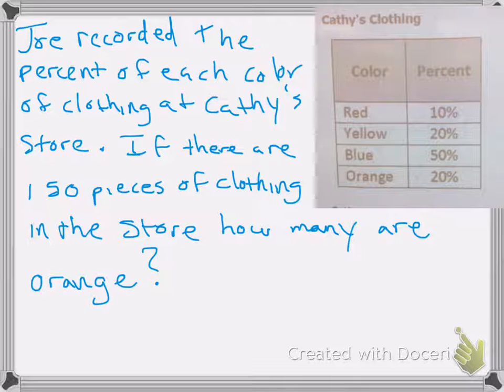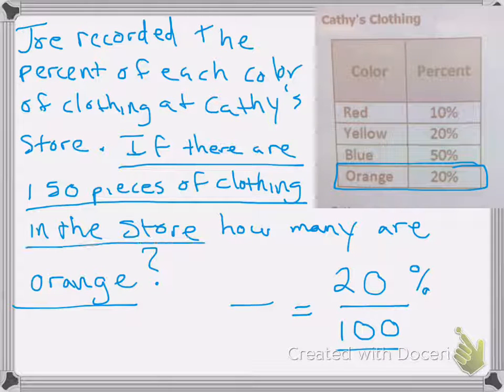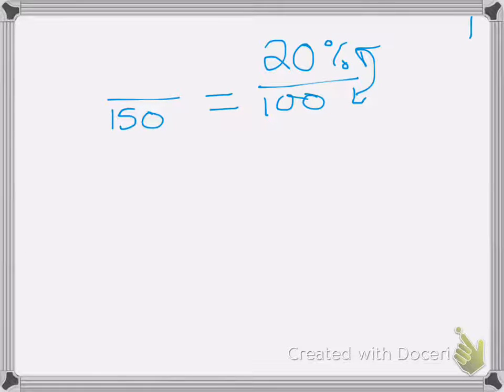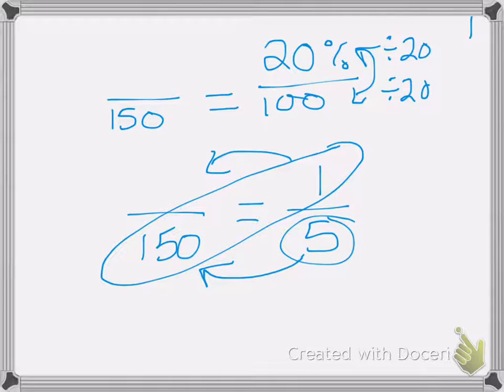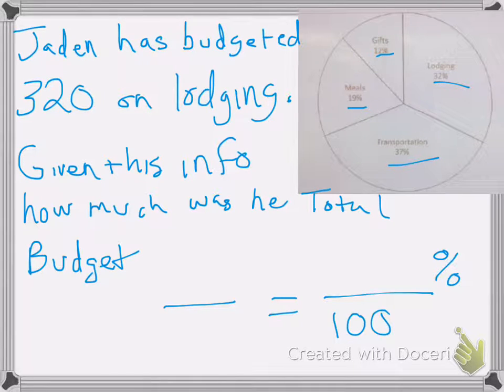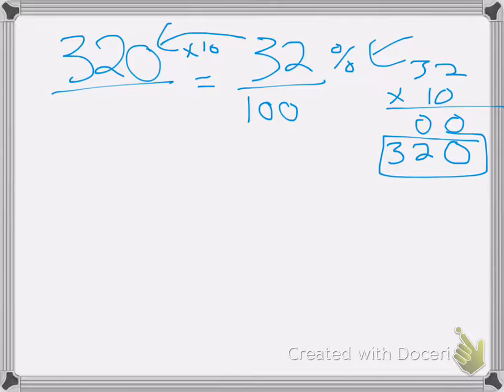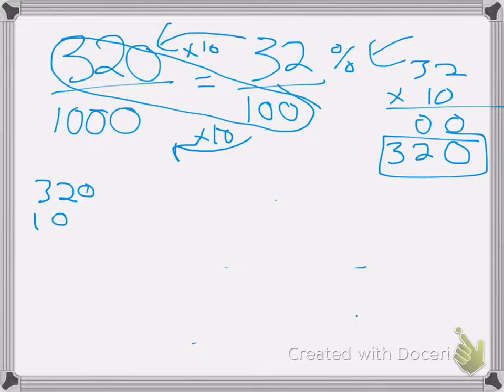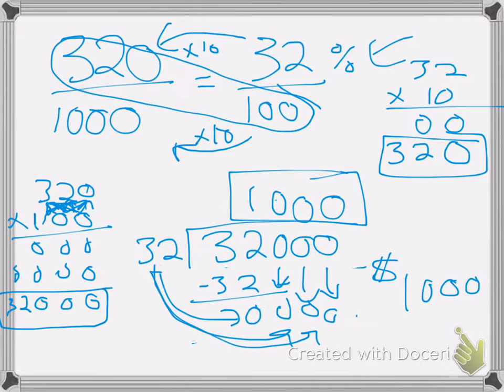percent proportion math6